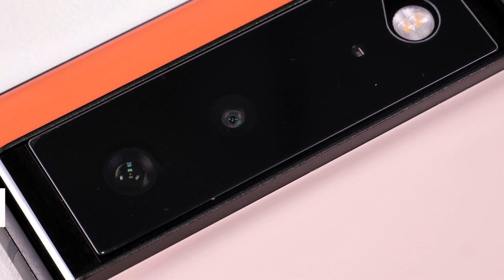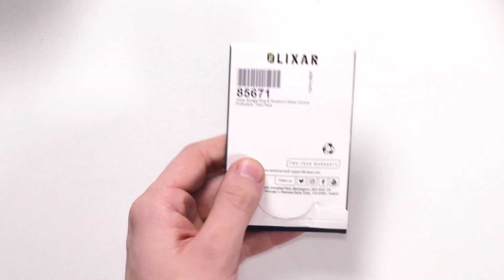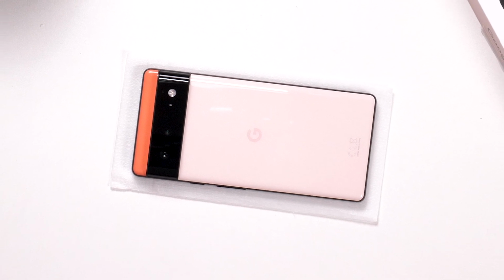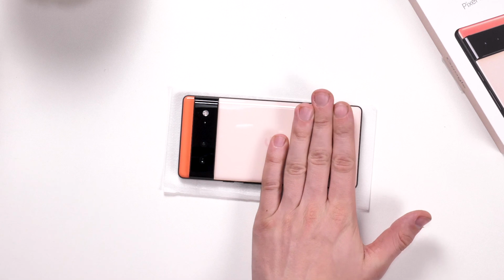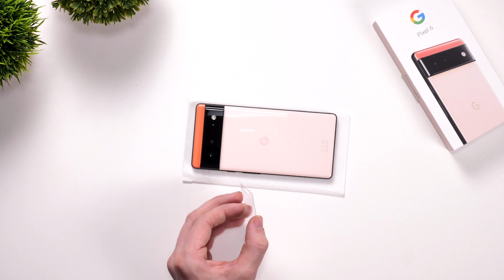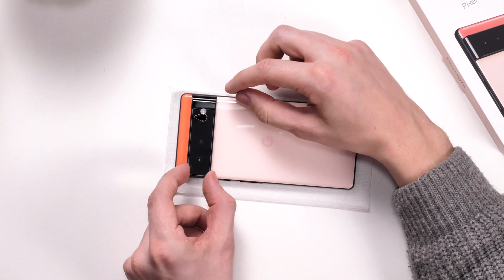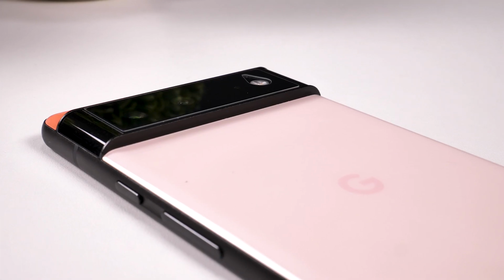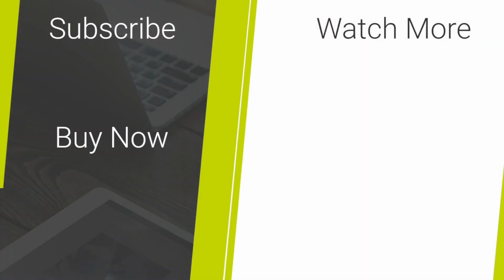How to protect the camera of your Google Pixel 6 & 6 Pro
Today we are going to be  showing you how to provide the ultimate protection to the camera of your Google Pixel 6 and Google pixel 6 pro. The installation takes no more than 5 minute but grant your camera first class protection.

To find more accessories for the Google Pixel 6 head over to our

Social Links...